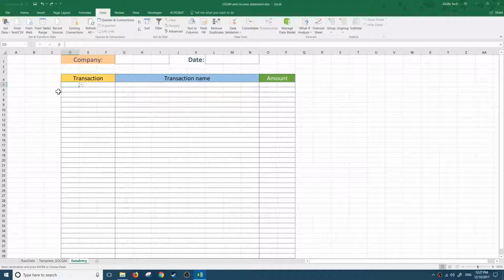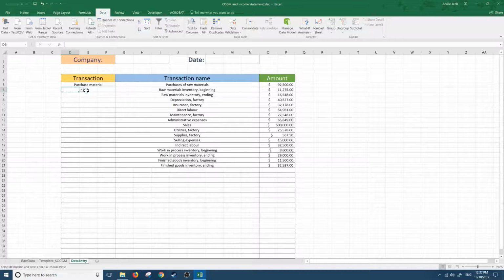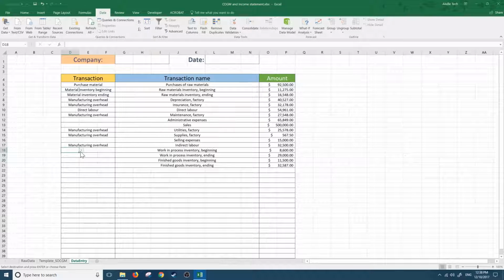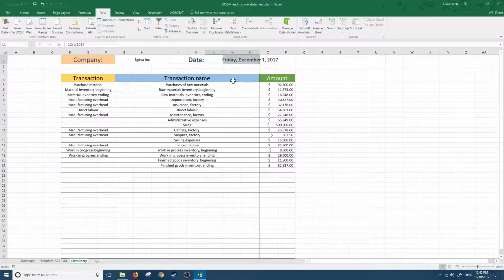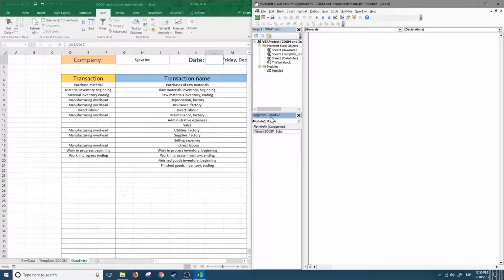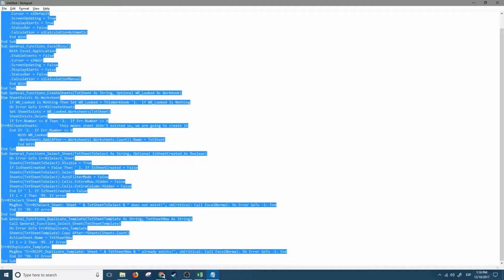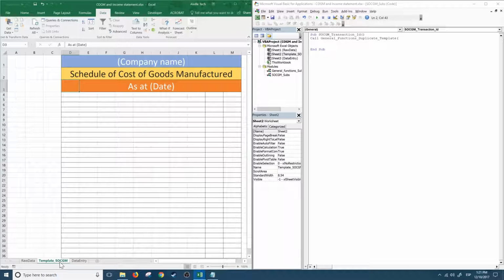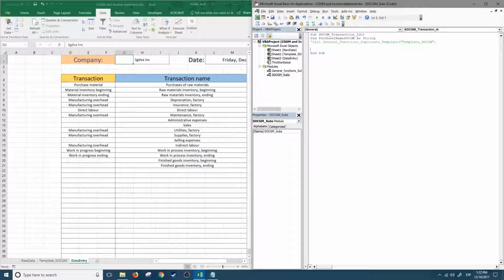[ACCT]Schedule of Cost of Goods Manufactured And Income Statement Part 2(VBA Coding)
In this tutorial, we are building up the automation for the Schedule of Cost of Goods Manufactured And Income Statement
╠ If you find my videos useful, would you kindly help me to keep